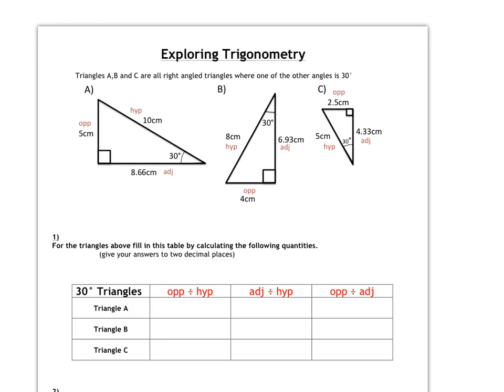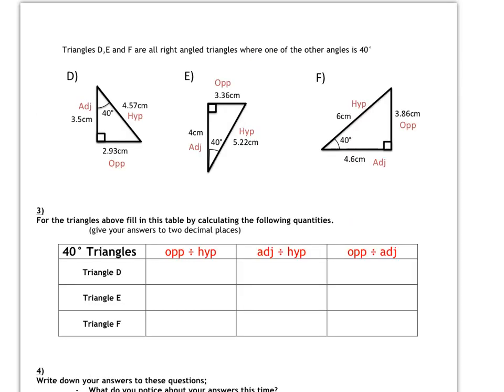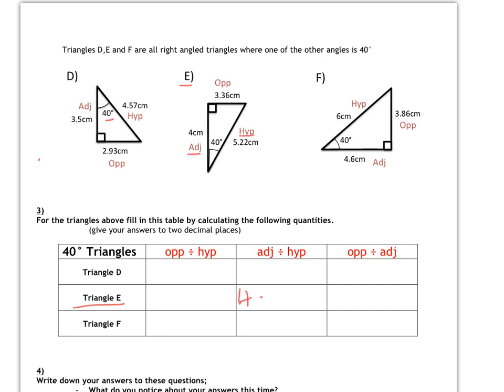Introducing the exploring trig sheet